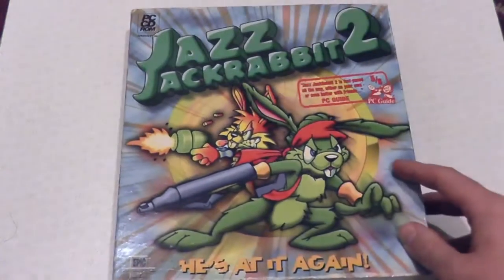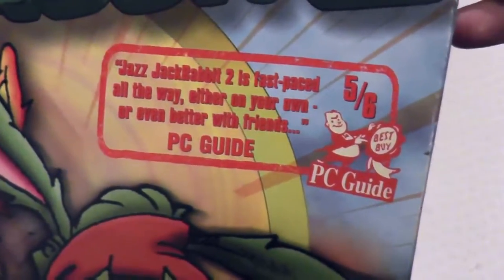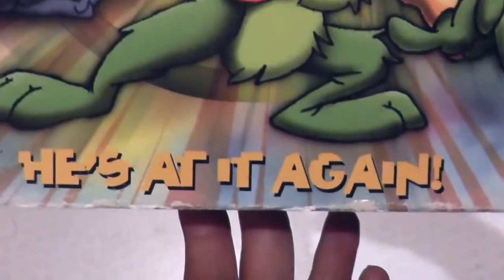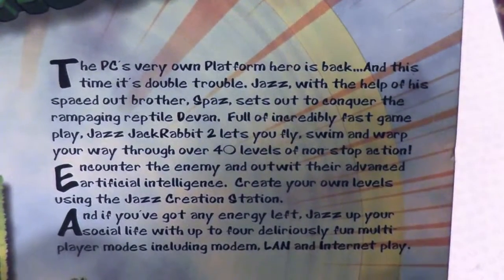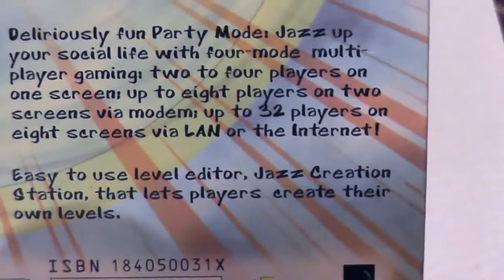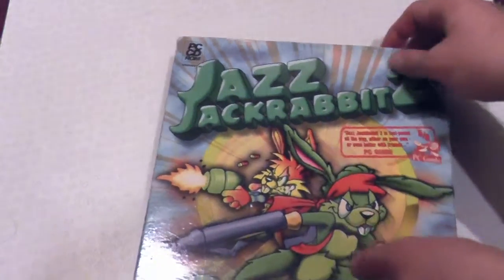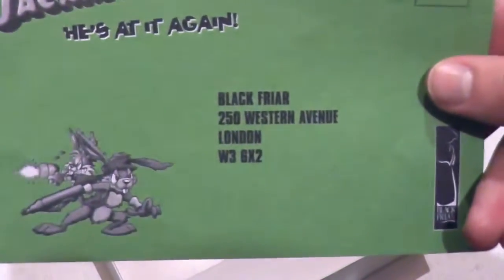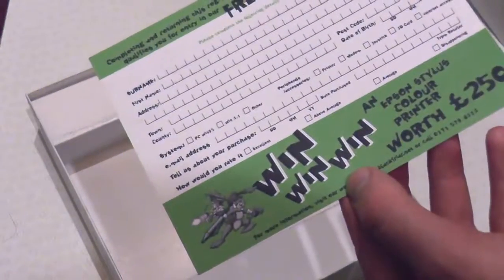Jazz Jackrabbit 2 - Classic PC Game Unboxing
You ready fo' dis? Jazz Jackrabbit in da house!

About the game:
In Jazz Jackrabbit 2, gamers jump into a cool animated world with the wacky green rabbit Jazz and his crazy brother Spaz, and take on a bevy of dangerous turtles, bats and other enemies. The game centers on Jazz and his archenemy Devan Shell, who has stolen the wedding ring of Jazz's future wife, Eva Earlong. With the ring, Devan will be able to complete his top-secret time machine, go back in time and make sure Jazz is never born. And, without the ring, Jazz won't be able to marry Eva.

The Jazz Jackrabbit 2 CD-ROM includes the full version of the best-selling, award-winning 1994 shareware hit Jazz Jackrabbit. The sequel continues the adventures of the wacky green rabbit Jazz and his struggles to stop the mean turtle Devan Shell from bringing harm and disarray to Jazz's world.